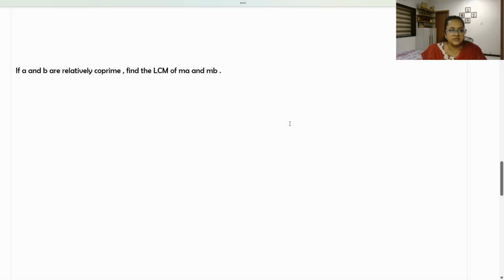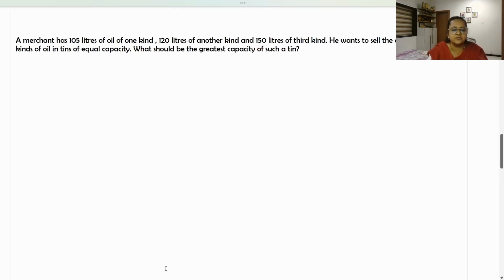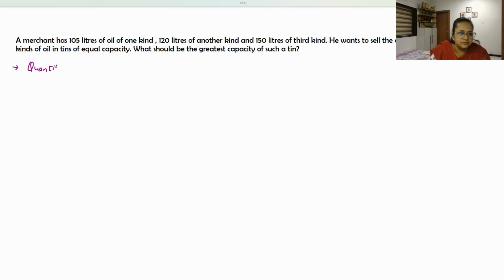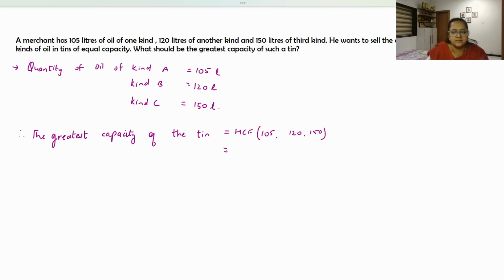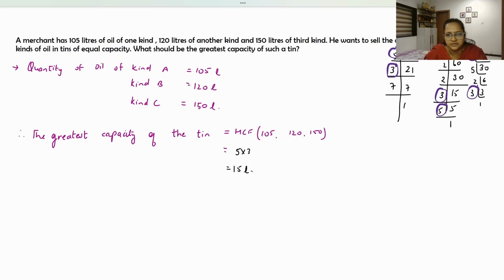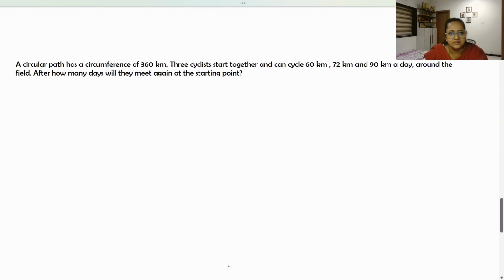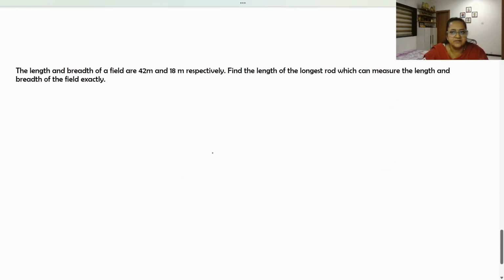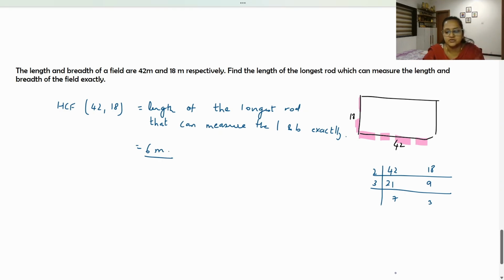CLASS 10 | REAL NUMBERS - IMPORTANT QUESTIONS AND REVISION - 04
Struggling with Probability? This free resource is packed with thoughtfully curated questions that cover all the important concepts you need to ace your Class 10 exams. Start learning today.